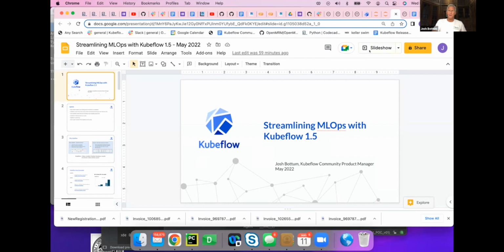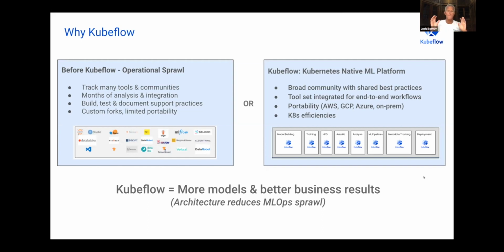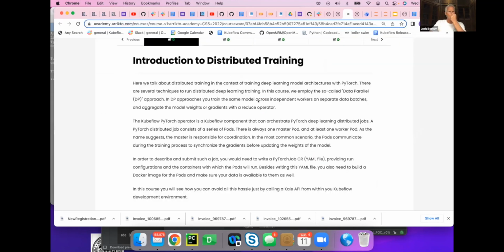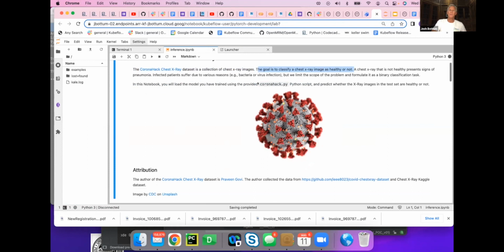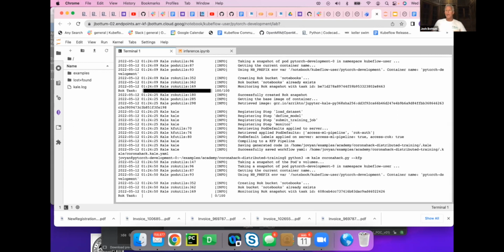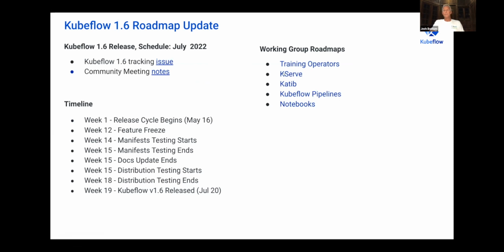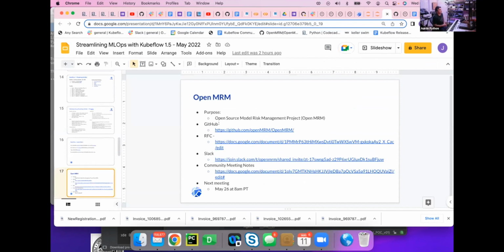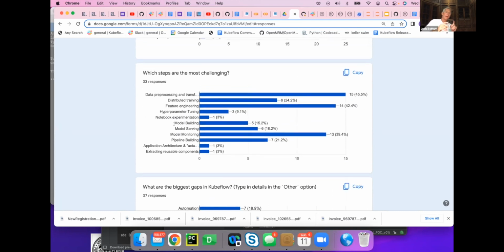Josh Bottum - Updates on Kubeflow and OpenMRM (Open source Model Risk Management)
Description: Kubeflow, is a rapidly growing Kubernetes-based open source machine learning (ML) project with over 7,000 slack members because it simplifies the ability to build, train and deploy ML models.

In this presentation and demonstration, Josh Bottum will provide an update on the Kubeflow Community’s latest release, Kubeflow 1.5 and the plans for 1.6. In the demonstration, Josh will review an end-to-end workflow, which shows how to build a Kubeflow pipeline from a Jupyter Notebook.

In addition to the Kubeflow review, Josh will provide a short update on the recently created OpenMRM Community, which focuses on model risk management for ML models. Interest in model risk management continues to grow, especially for financial institutions that are required to produce reports on model bias testing, robustness, and usage to government regulators. The OpenMRM Community already has over 70 slack members with representation from JPMorgan, US Bank, Regions, Citi, Wells Fargo, and non-financial institutions, Adidas, Nike, Rakuten and others.

Bio: Josh Bottum is a Kubeflow Community Product Manager and co-founder of the OpenMRM Community.